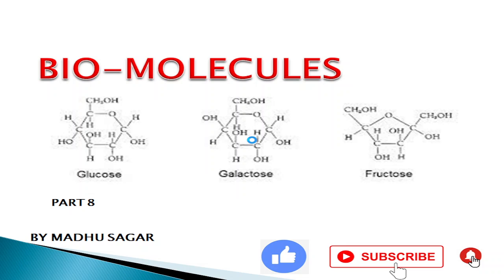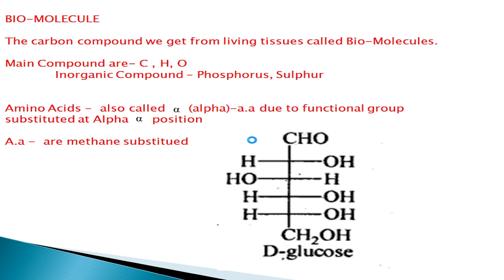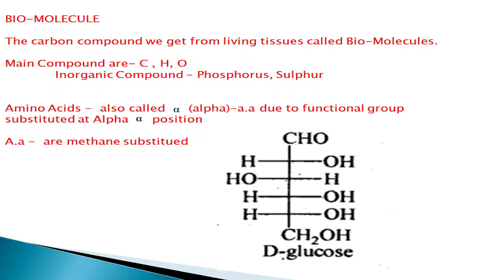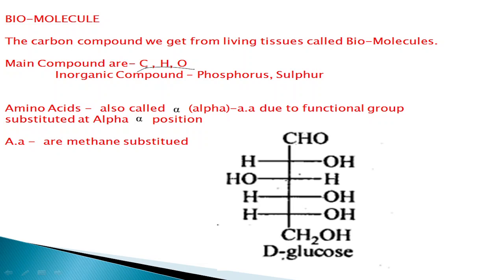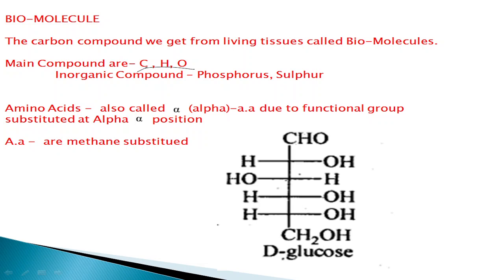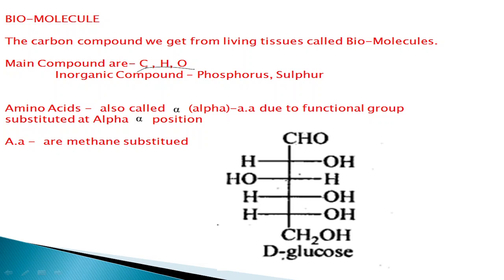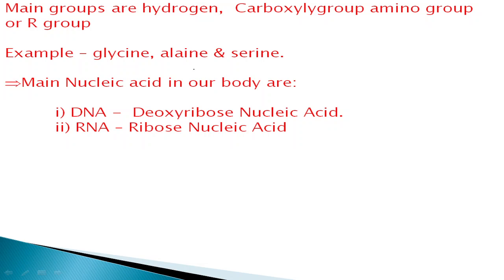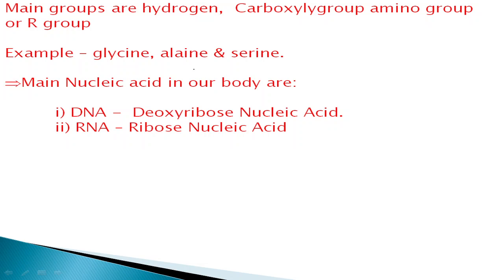BIOLOGY: BIOMOLECULES || Biochemistry | by Madhu Sagar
Biomolecules,amino acids,MITOCHONDRIA AND PLASTIDS ,BIOLOGY,Cell Organells,prokaryotic cell, Eukaryotic Cell,Types of cells Part 4(कोशिकाओं के प्रकार ),,full biology course for 11th and 12th and for competitive exam by Madhu Sagar| MS Class, BIOLOGY Part 1,2,3,usefull for NEET Students, cell theory information scientist discoveries, structure of cell and nucleus